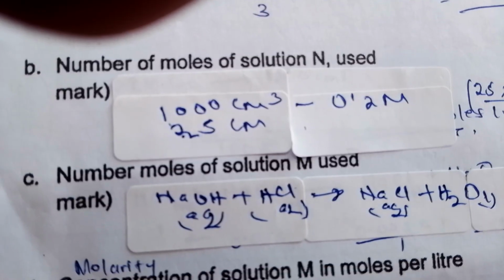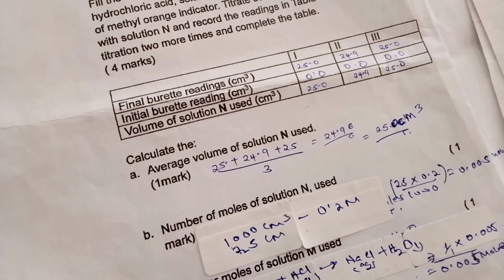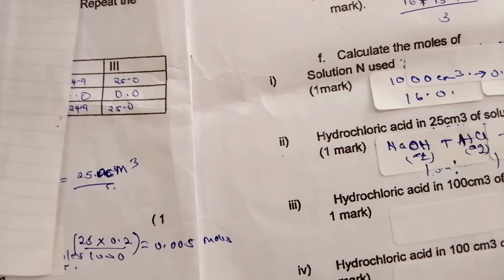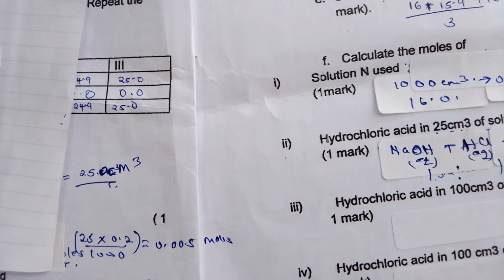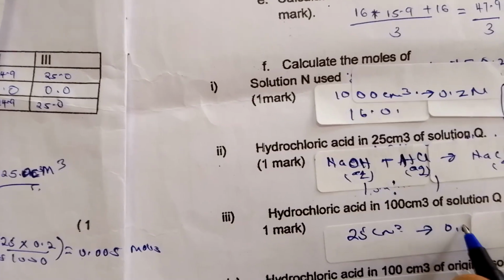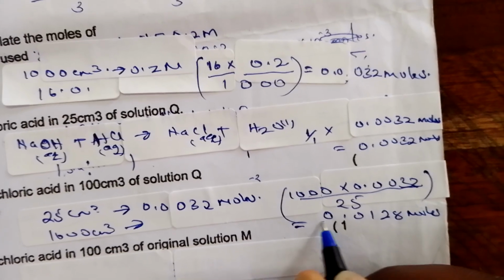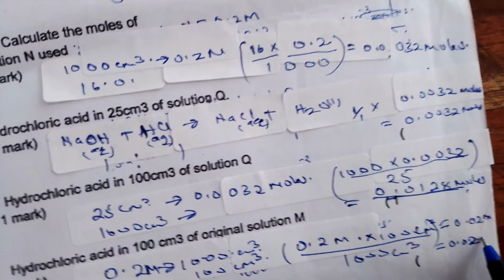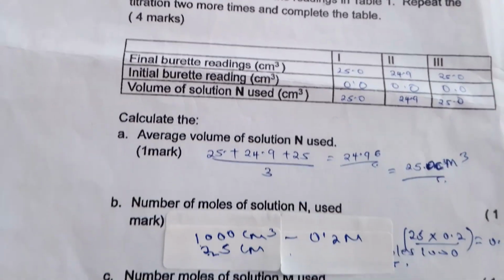TITRATION PRACTICAL 12